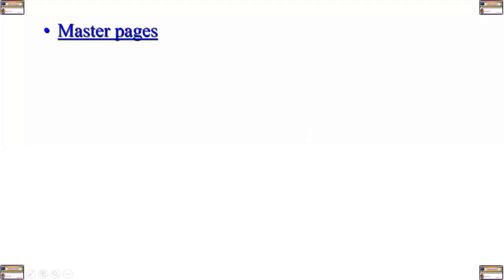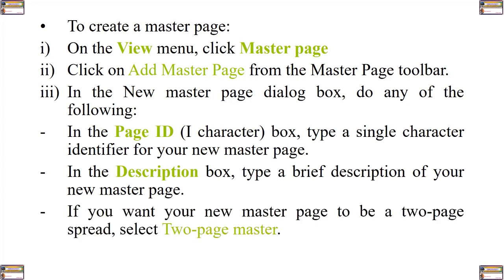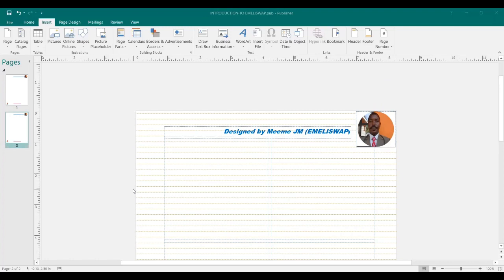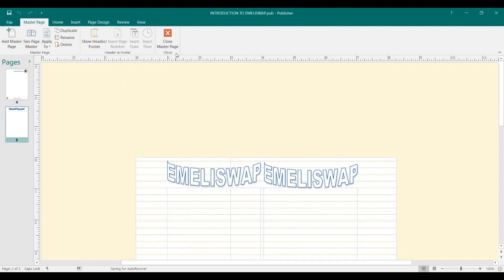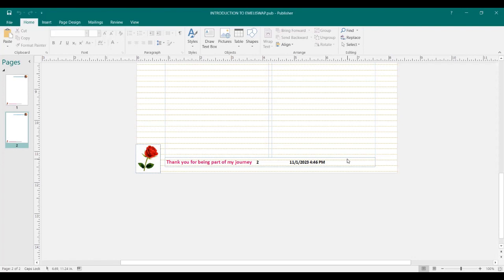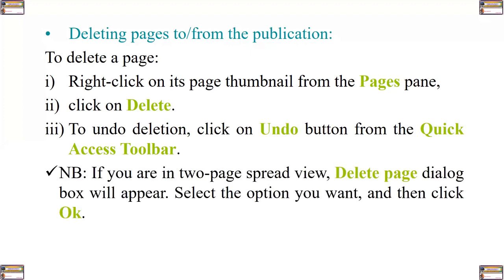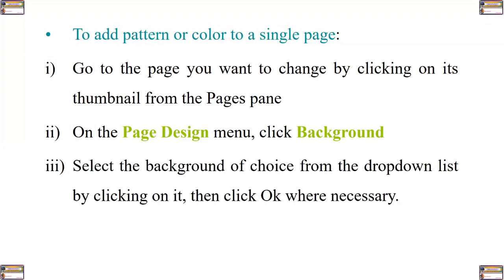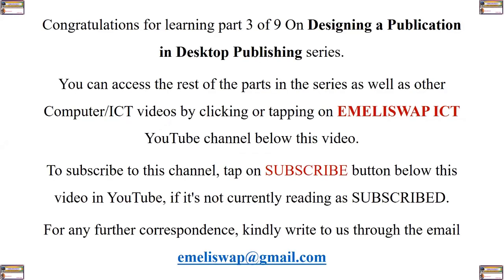Designing a Publication using Microsoft Publisher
This video describes master pages and demonstrates on how to create master pages, add pages to a publication, modify or edit master pages, manipulate the layout and guides, delete a master page, duplicate pages, change paper size, and add patterns or background color to specific pages or to the whole publication.